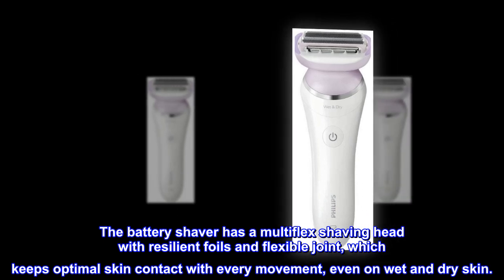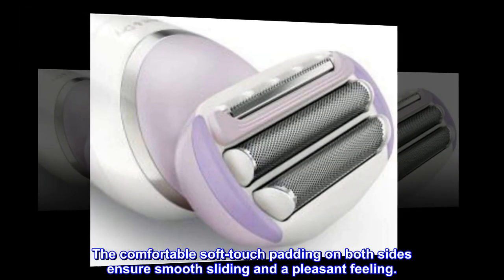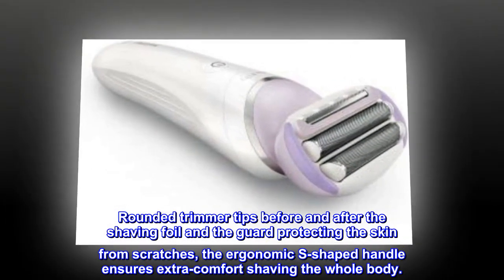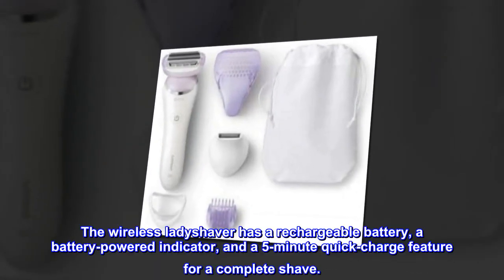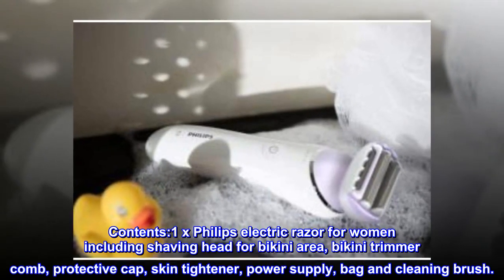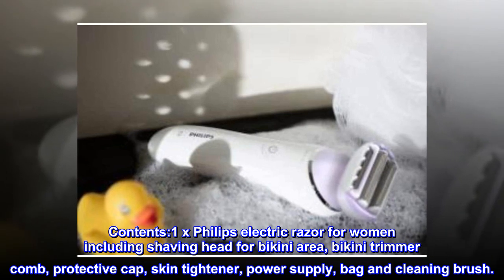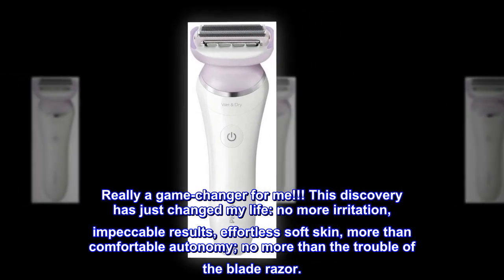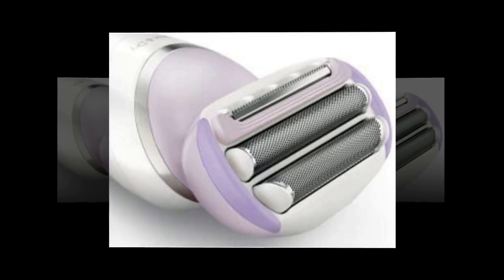Philips Electric shavers, SatinShave Prestige Electric Shaver with 5 Accessories for use on Hair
The battery shaver has a multiflex shaving head with resilient foils and flexible joint, which keeps optimal skin contact with every movement, even on wet and dry skin.
The comfortable soft-touch padding on both sides ensure smooth sliding and a pleasant feeling.
Rounded trimmer tips before and after the shaving foil and the guard protecting the skin from scratches, the ergonomic S-shaped handle ensures extra-comfort shaving the whole body.
The wireless ladyshaver has a rechargeable battery, a battery-powered indicator, and a 5-minute quick-charge feature for a complete shave.
Contents:1 x Philips electric razor for women including shaving head for bikini area, bikini trimmer comb, protective cap, skin tightener, power supply, bag and cleaning brush.
Top of the top
Really a game-changer for me!!! This discovery has just changed my life: no more irritation, impeccable results, effortless soft skin, more than comfortable autonomy; no more than the trouble of the blade razor.